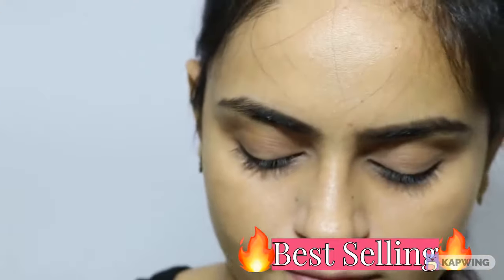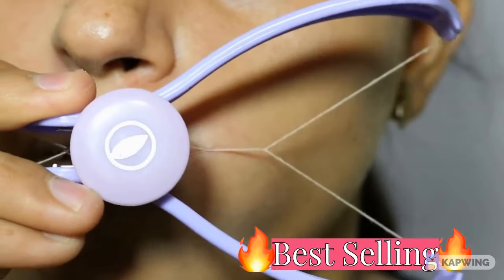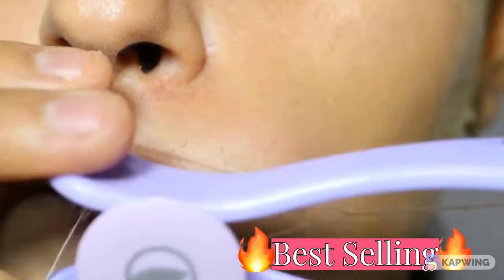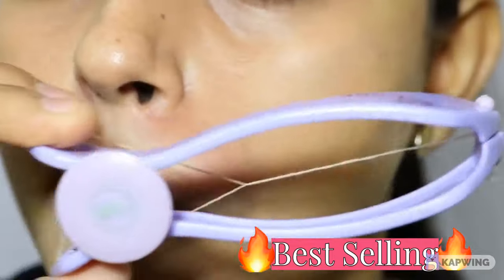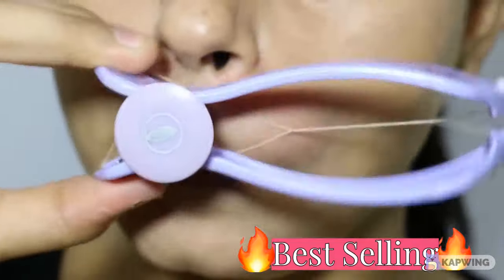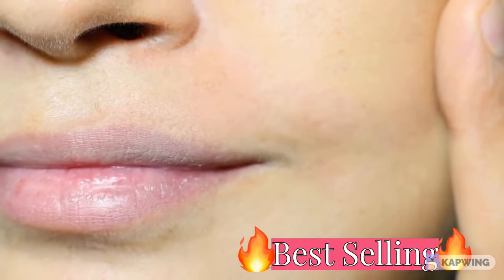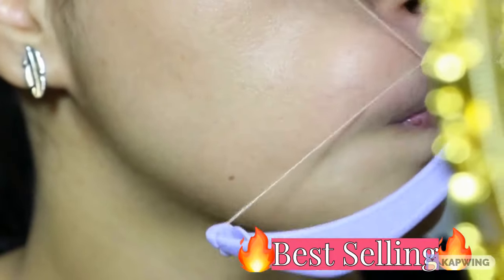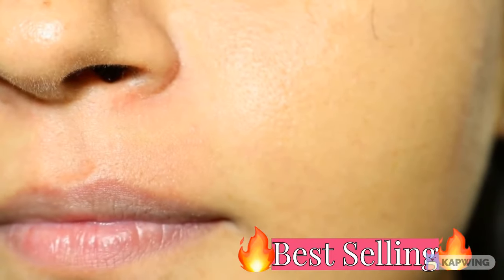Face & Body Hair Threader | Use of Threader | Hair Threading Tweezer | Order Now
Removes facial hair from the roots
Makes your skin like waxing or bleaching does.
Suitable for removing hairs on forehead & Arms.
Amazing painless hair removal.
Sterile hygienic and mess free